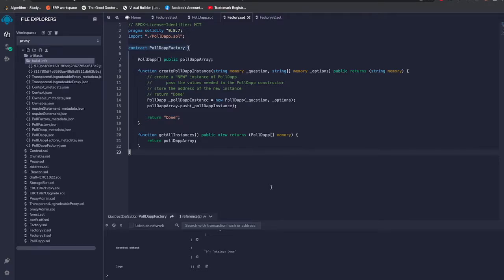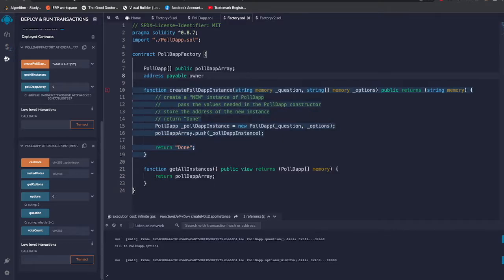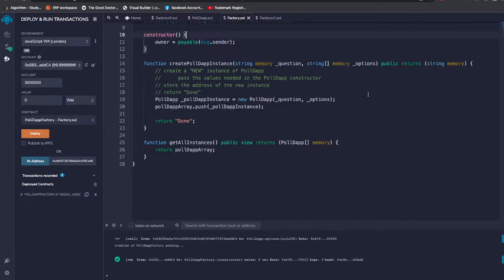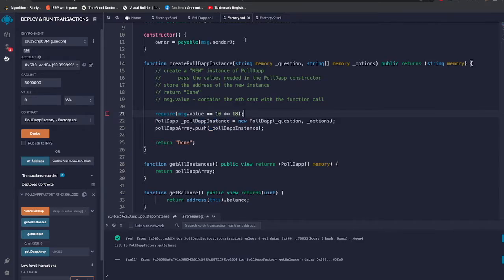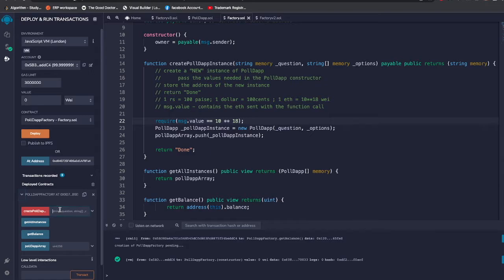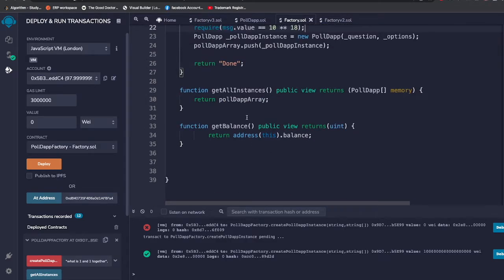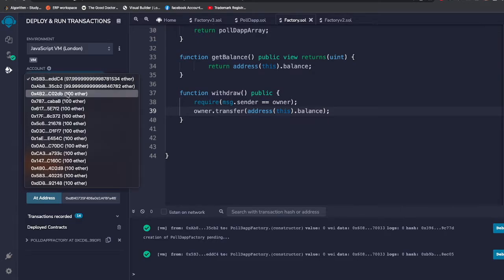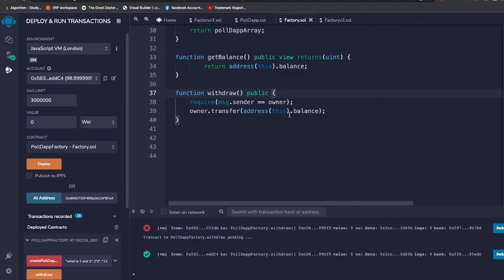Writing your first DeFi contract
In this video, we create our first DeFi contract. We will walkthrough how you can write a factory contract that you can charge people to use.